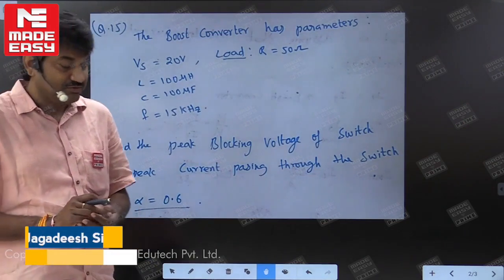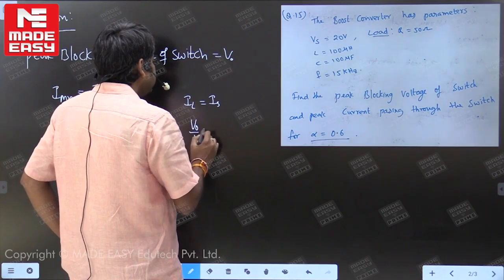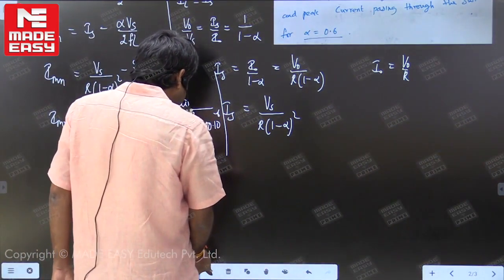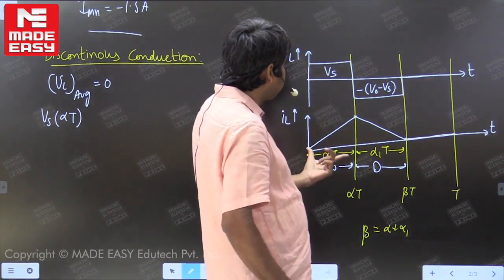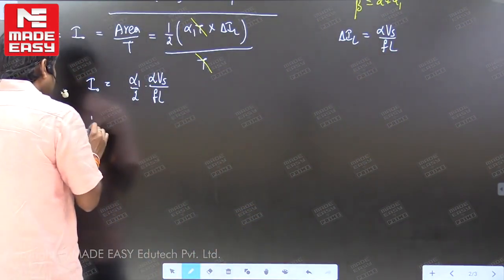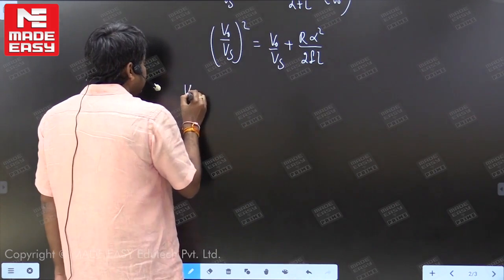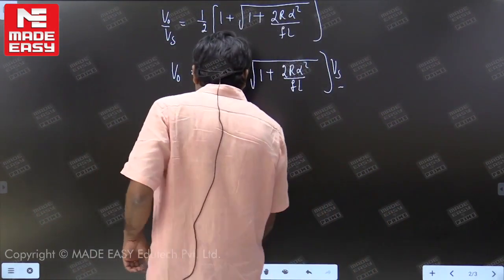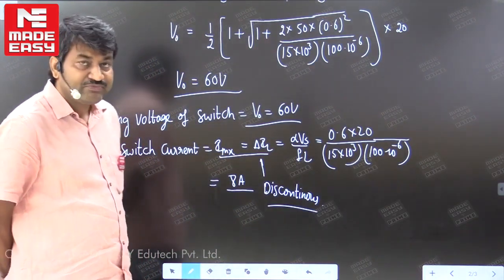GATE & ESE 2023 Special | Power Electronics | Electrical Engg. | Part-2 |By Jagadeesh Sir |MADE EASY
In Today’s video, one of the most renowned and experienced faculty of MADE EASY Jagadeesh sir will help you understand, Power Electronics, which is one of the most important topic of Electrical engineering stream with the help of the question and gain conceptual clarity.

In order to understand any topic the concepts form the pillar. If you have gained the conceptual clarity, you can easily solve any questions be it molded or tricked in any form.

A must watch video for the aspirants preparing for GATE & ESE 2023 and also for other competitive exam as this particular topic is the most crucial topic in each engineering exam for Mechanical Engineering stream.